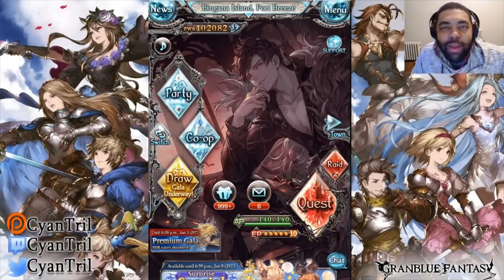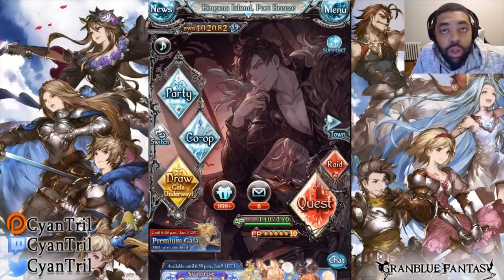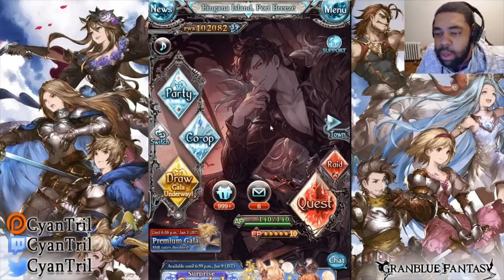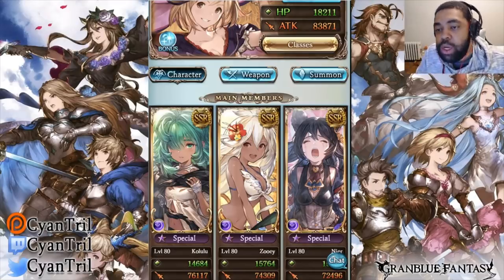SSR Belial Damage Comparison Video Vs Primarchs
Slow down the 4x View to .8 so easier to keep track of everything hopefully it helps